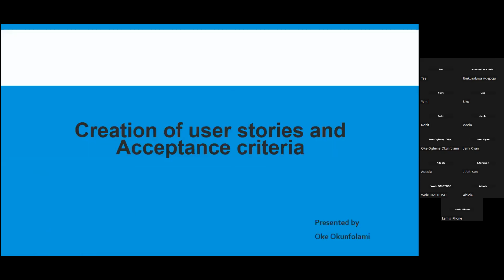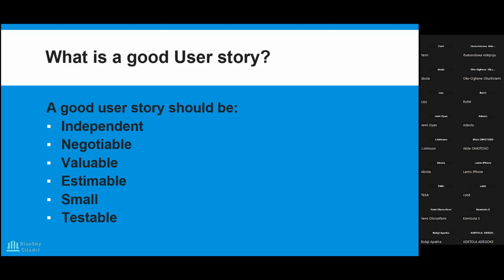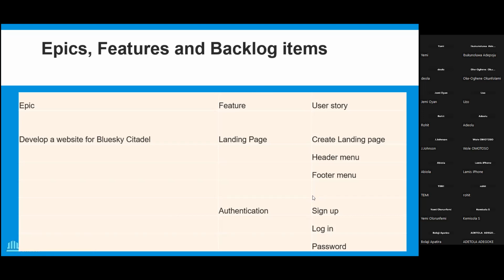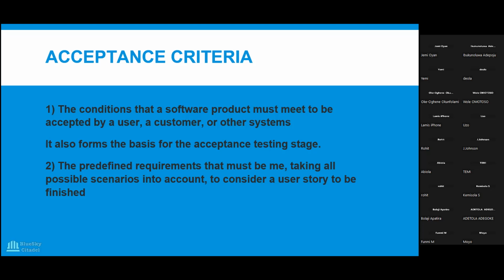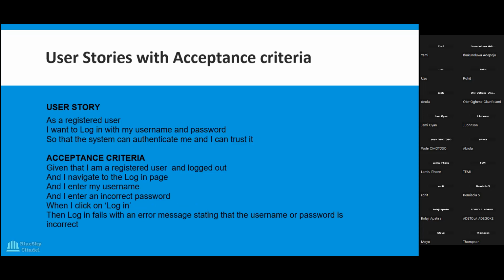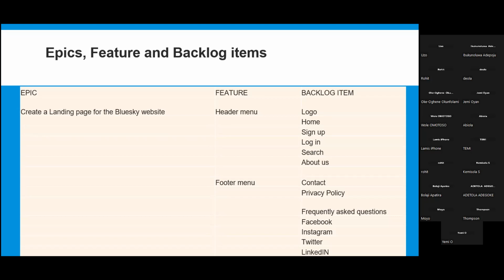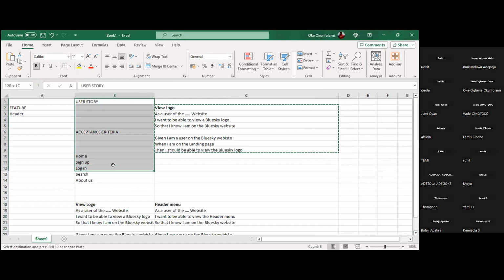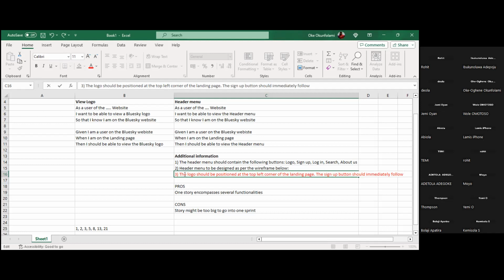Creation of User Stories and Acceptance criteria